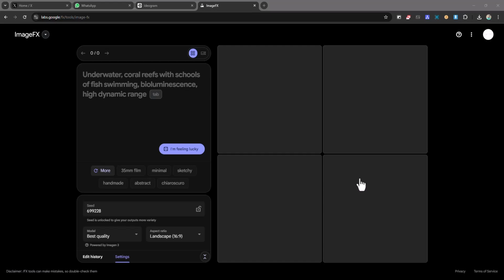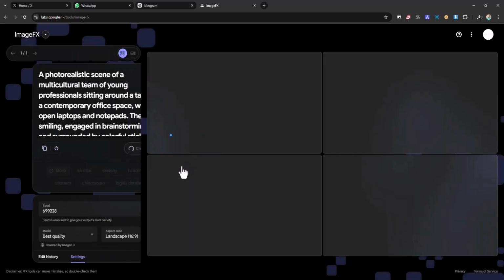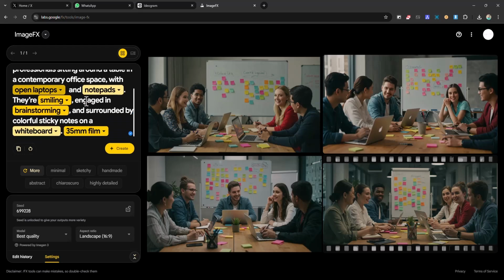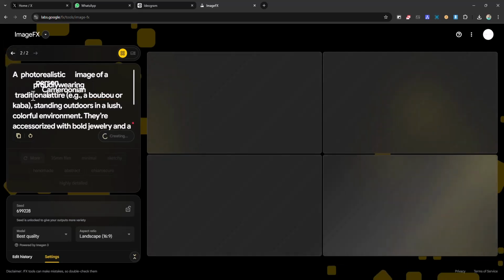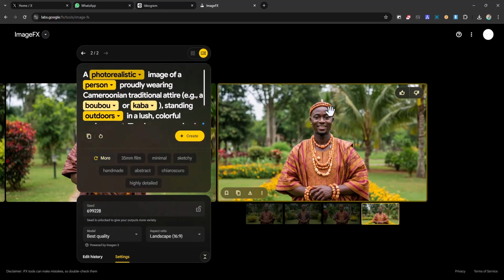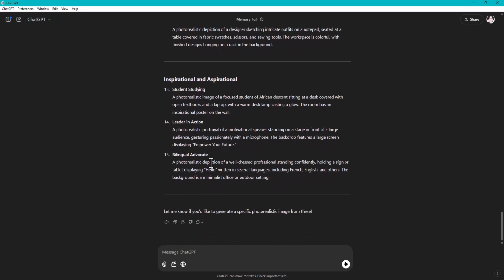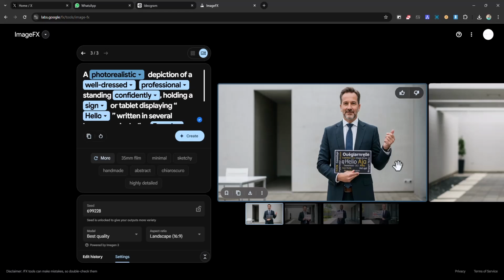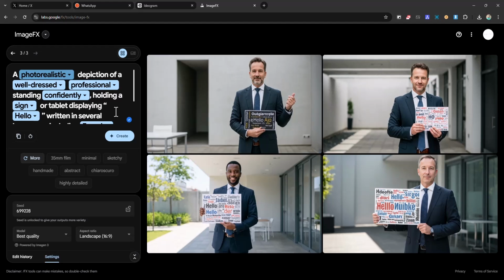Google ImageFX: Revolutionizing Image Generation with AI (part 2/3)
an innovative tool that leverages AI for powerful image generation. Learn how this technology is transforming the way we create and manipulate images, from enhancing creativity to streamlining design processes. Discover its features, potential applications, and how it's reshaping the digital creative landscape.

Web Development
Android Development